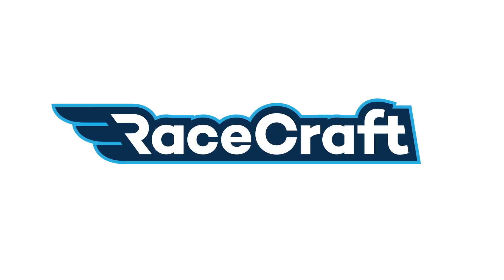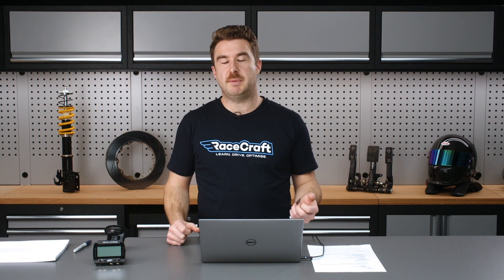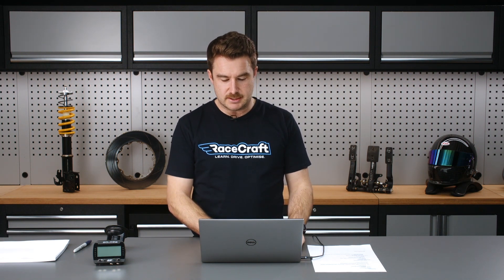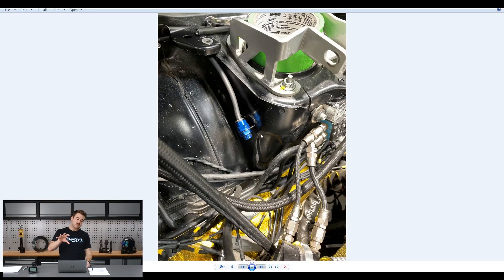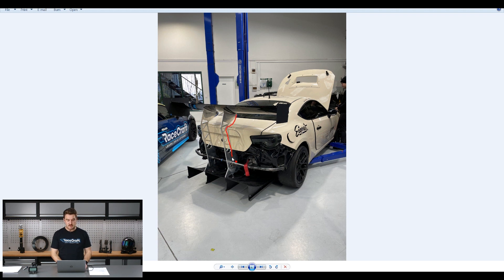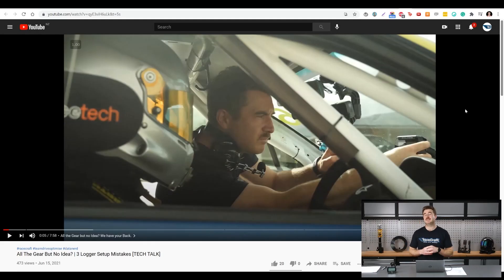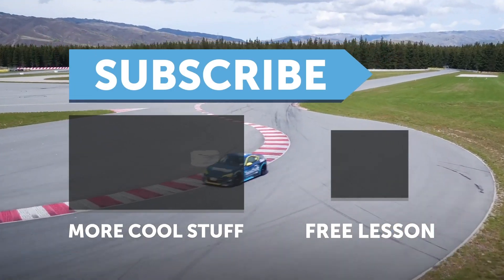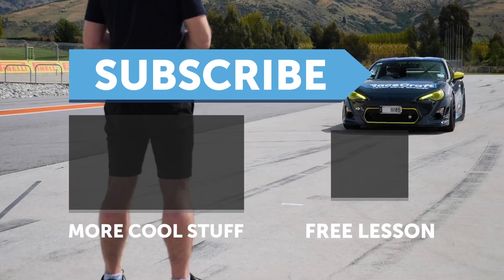'Fire Bomb' and Aero Update | Recently At RaceCraft [UPDATE 014]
In this [UPDATE[ we dive take a look at our long awaited, splitter, wing and diffuser aero upgrades on the SR20 swapped Toyota 86 along with doing a deep dive on a members forum post in relation to brake ducting and how to do it effectively.

We also look at how a fire suppression system works, and how it has been setup in the SR86 along with diving into a RaceCraft forum post on selecting ride height with a specific emphasis on a recent question relating to your ride height and steering lock compromises.

This is a discussion that took place before members only webinar lesson '014 | Introduction to Aim Solo 2 Logging', details on membership below.
WEBINAR INFO: AIM make a wide range of motorsport electronics and data loggers, however their Solo range of portable loggers has proved very popular thank in part to its low overhead in getting started and setup. In this webinar we’ll take a look a the system and some basic analysis using the system.

Want to watch members-only RaceCraft lessons on topics like the one mentioned at the start of this [UPDATE]?
0:00 - Introduction
0:20 - SR86 Update: Fire Suppression
5:40 - Aerodynamic Upgrades - 3 Elements
10:06 - Data Logging Mistakes Video
13:50 - Ride Height and Steering Lock
17:55 - Race Driving Fundamentals is LIVE
18:31 - Subscribe, Sign Up, and Learn More